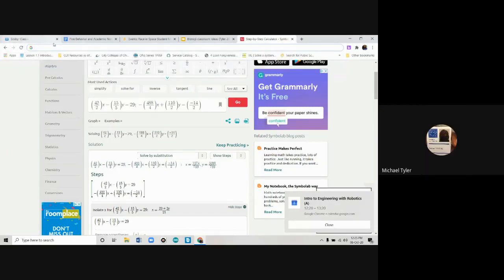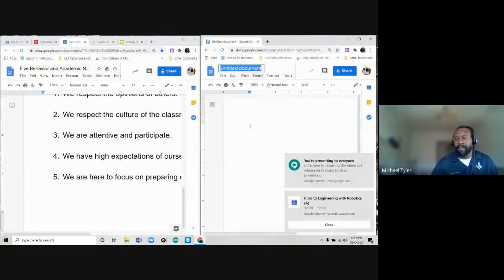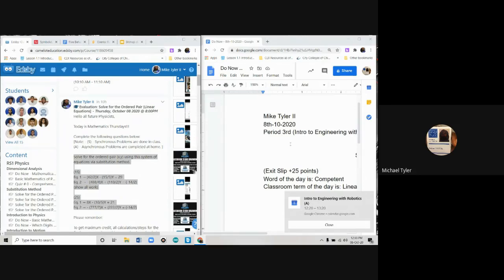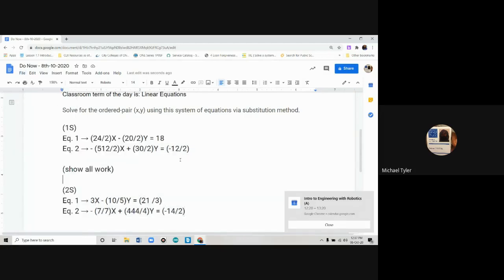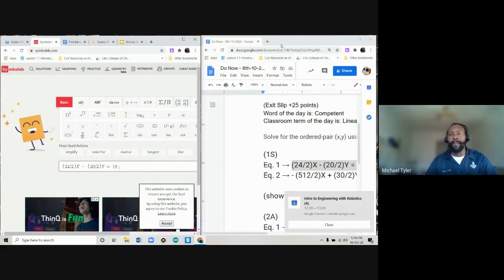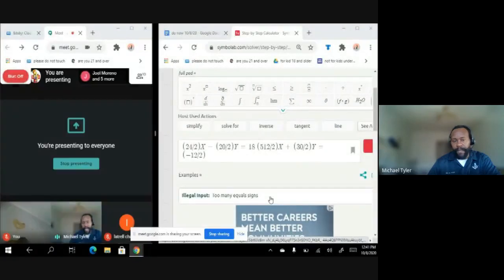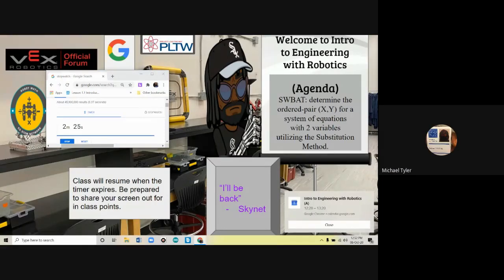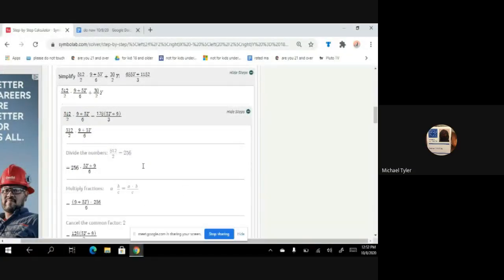Intro to Engineering A 2020 10 08 at 10 09 GMT 7